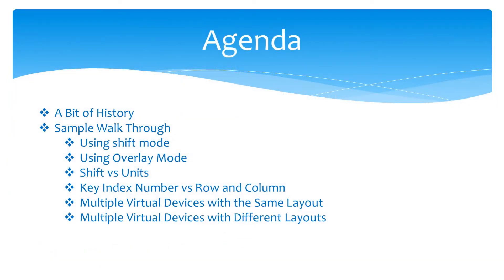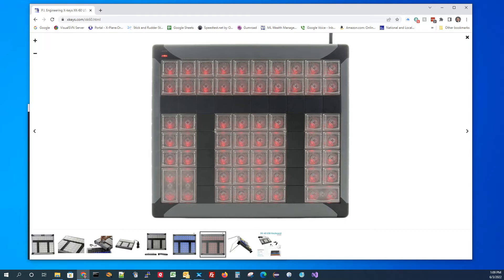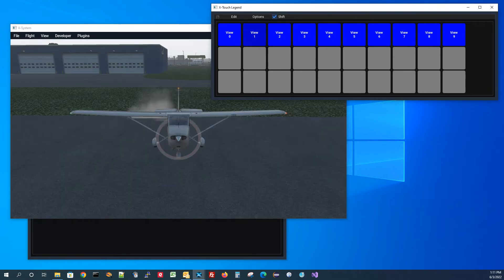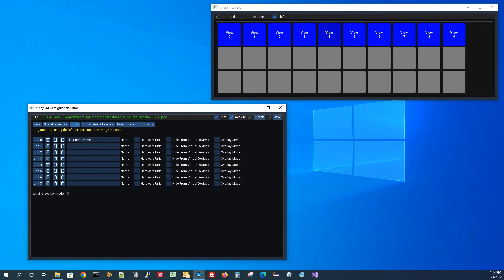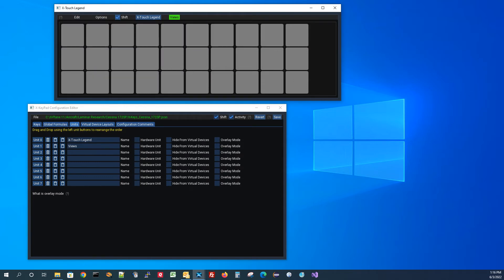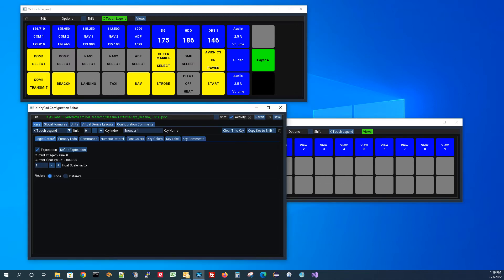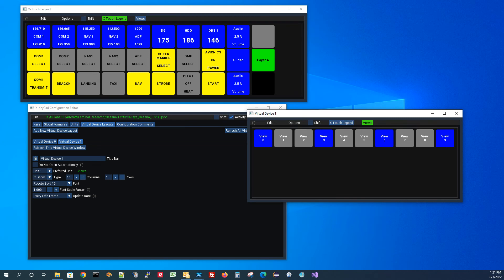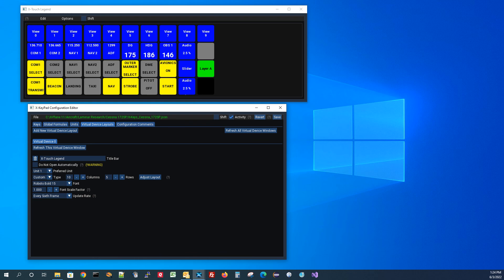X-KeyPad for X-Plane: Virtual Device Layouts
This tutorial discusses Virtual Device Layouts and some of the more advanced topics concerning shift mode, overlay mode, units, and different size layouts.